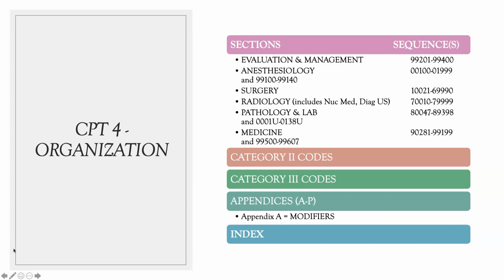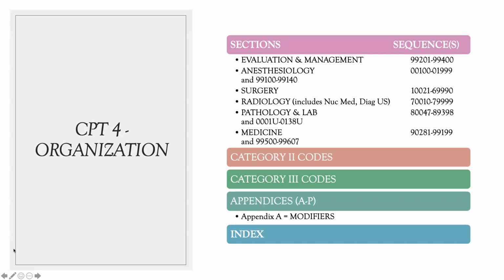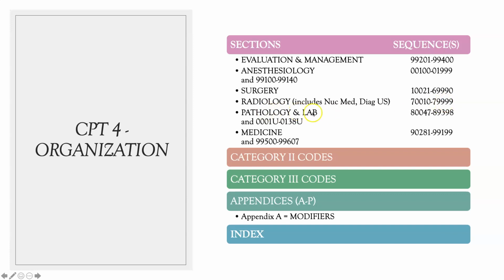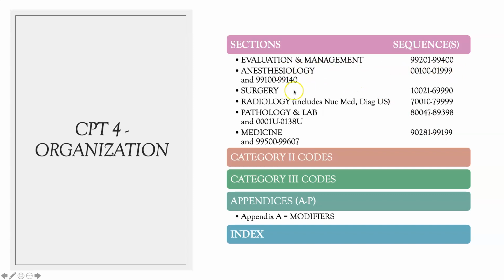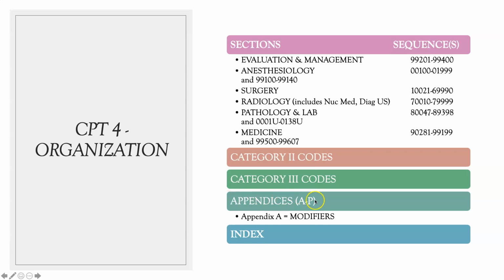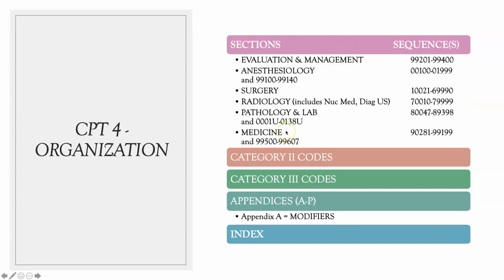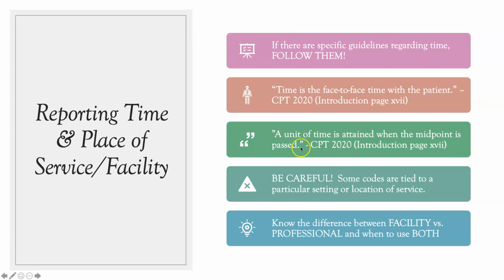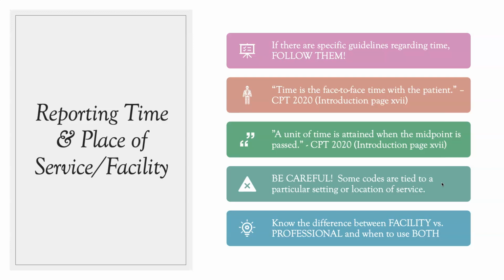HIT 210 Chapter 13 Part 1